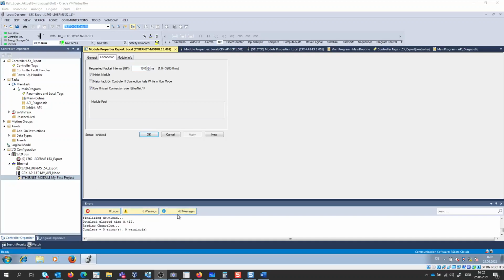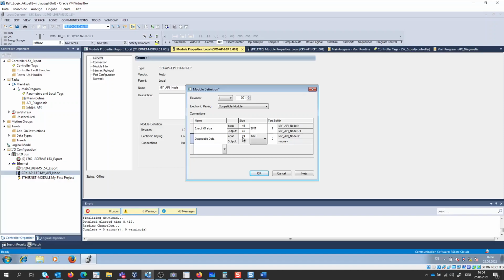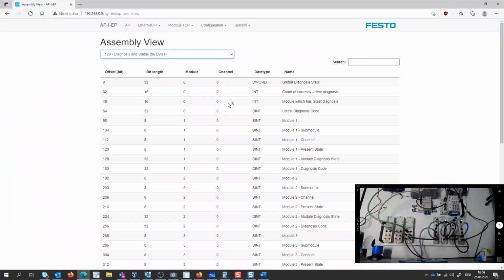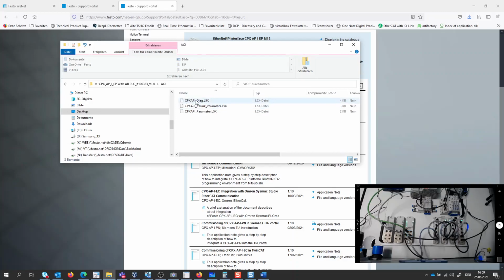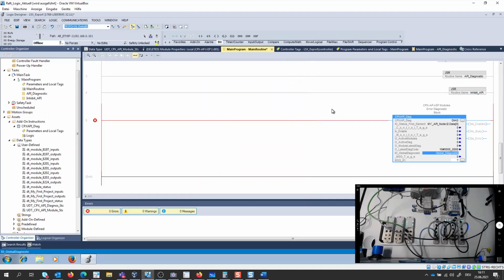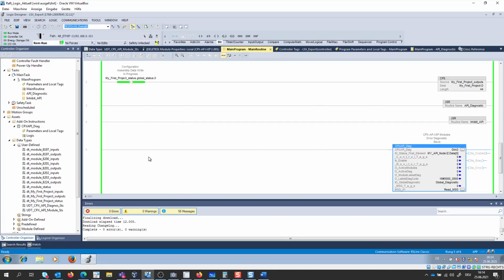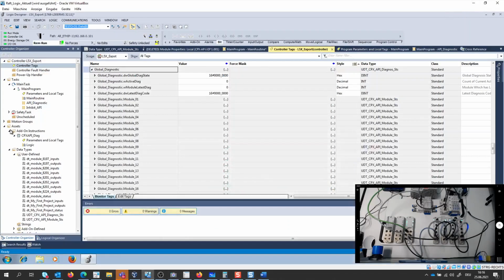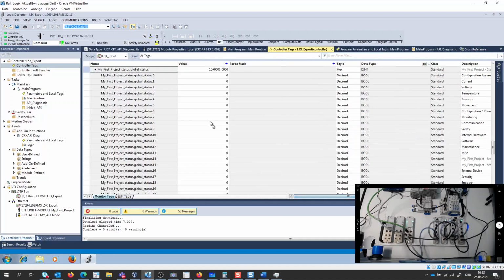AP-I-EP Diagnostic Possibilities Part2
How to use the diagnostic of CPX-AP-I-EP via Status Assemby, Diagnostic AOI and L5X Status Tag